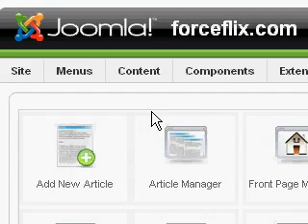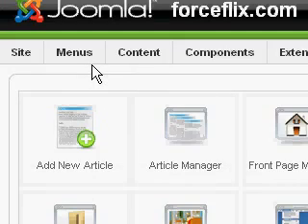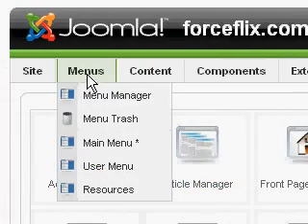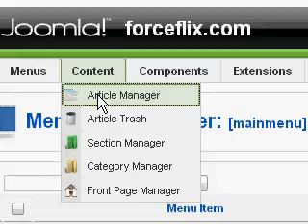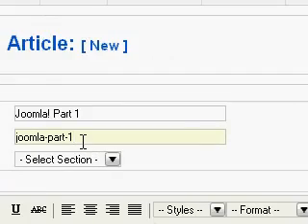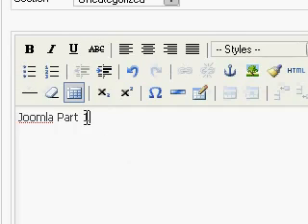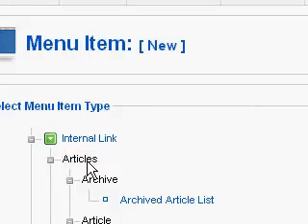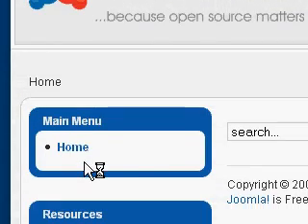Joomla Tutorial Part 1 Adding Articles and Menu Items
Learn how to add articles and menu items using Joomla!